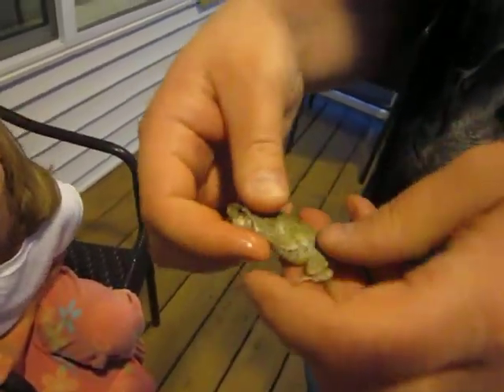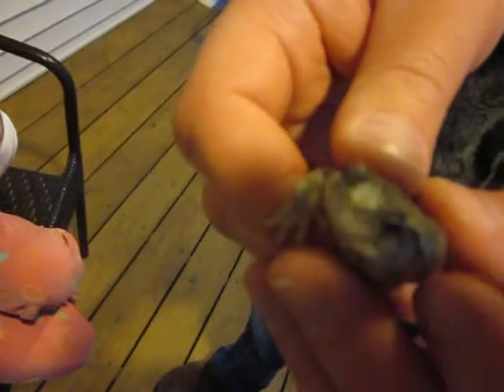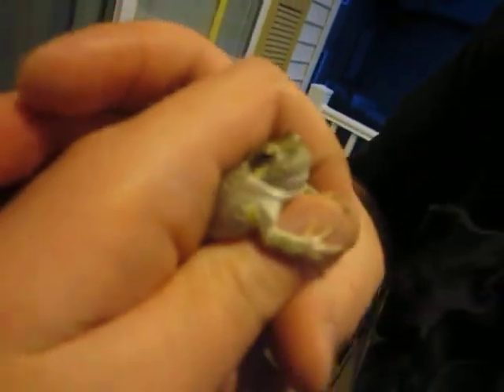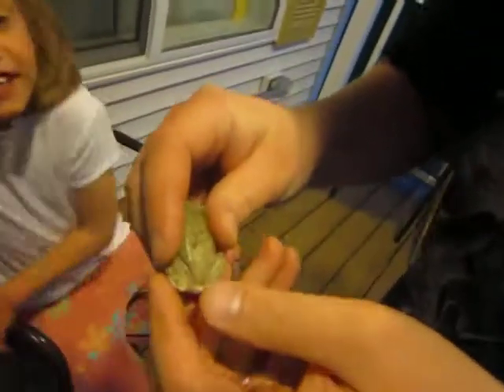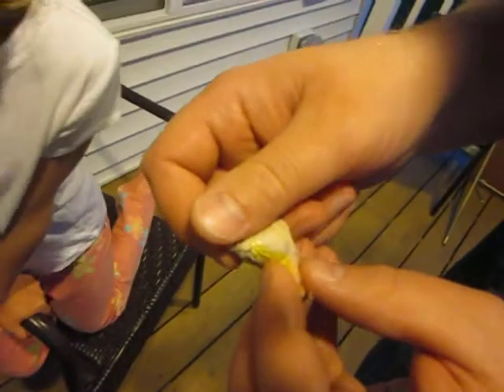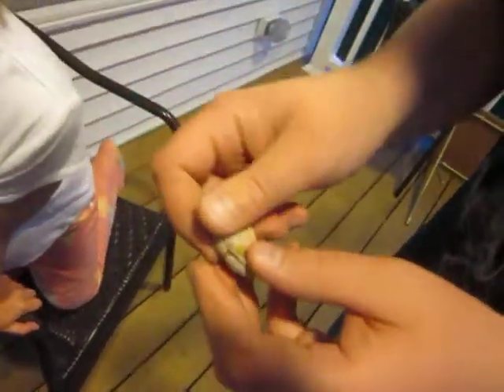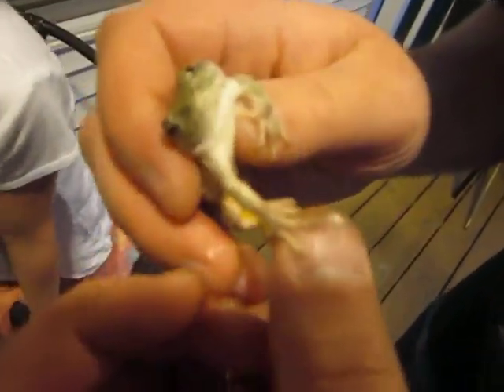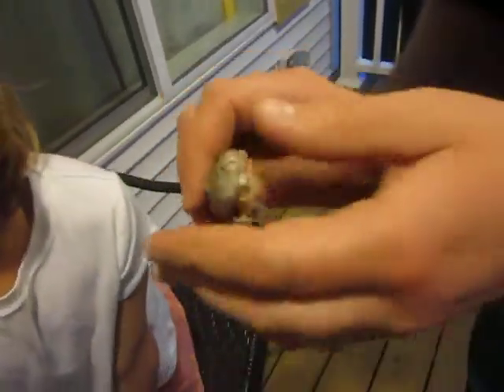Gray Tree Frog (Hyla versicolor)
This is a gray tree frog (Hyla versicolor) we found in West Fargo, ND. These little guys can actually change color, much like anoles and chameleons. They can change from predominantly gray to predominantly green in about a minute, though you won't see it happen in this video. Anyway, they're cute little things.